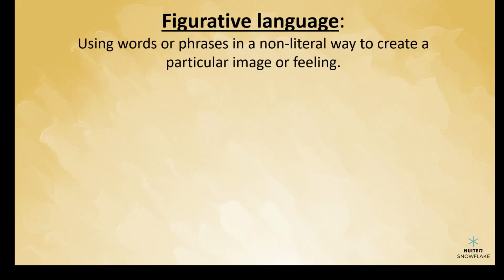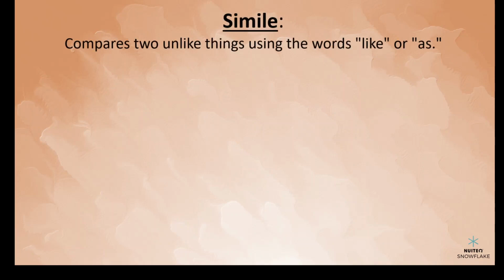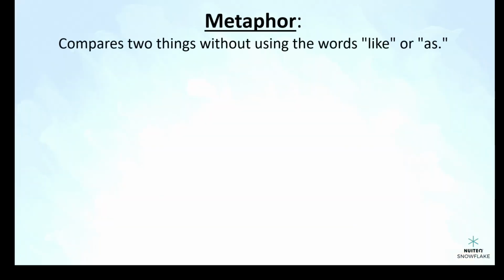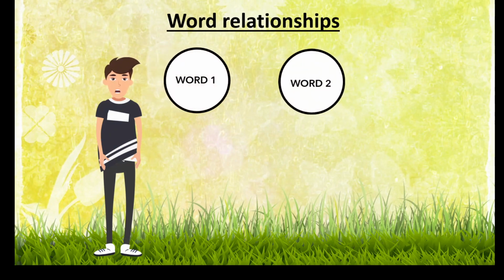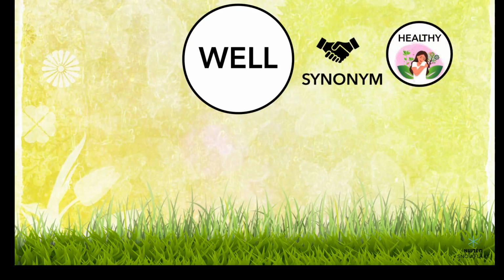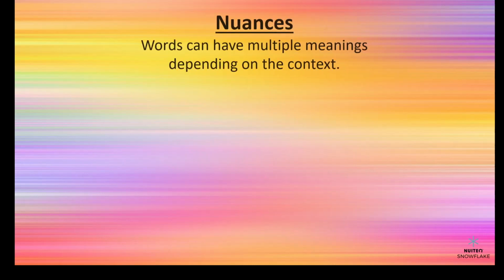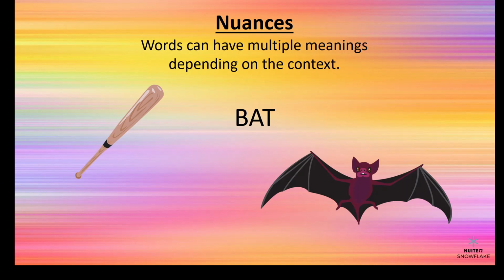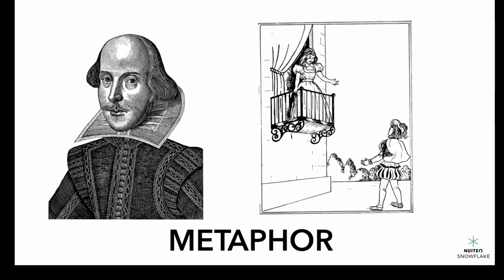Figurative language, word relationships, and nuances in word meanings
Figurative language can help us enrich our texts and make them more interesting. In this educational video, Max talks about figurative language and other ways we can use to make our writing and speech more interesting.

This video is part of a broader lesson plan that is aligned with CCSS.ELA-Literacy.L.6.5: Demonstrate understanding of figurative language, word relationships, and nuances in word meanings.

Please visit Snowflake.live to access the complete lesson plan, a fun interactive game and other educational resources.